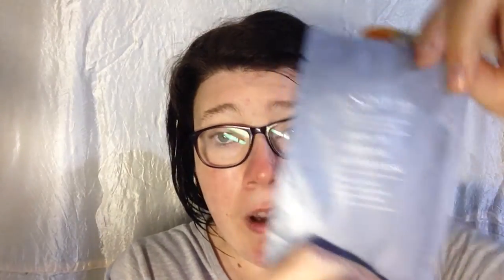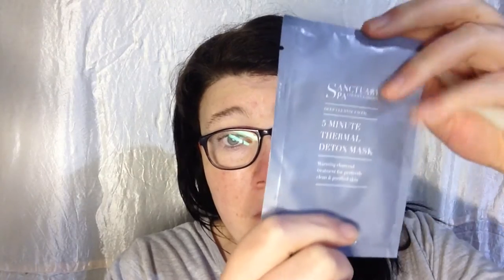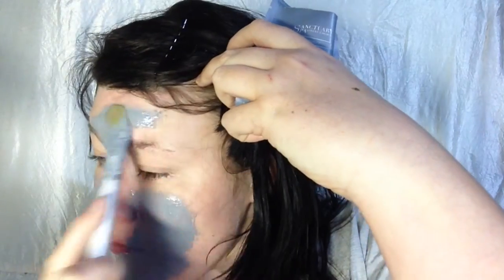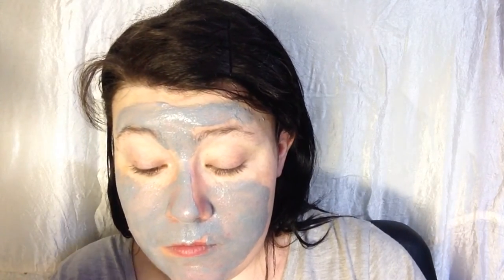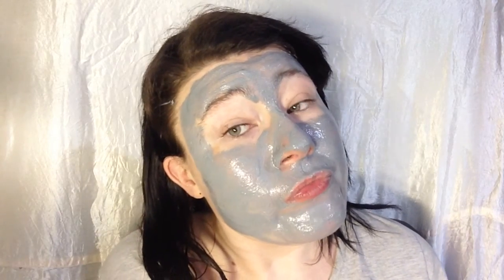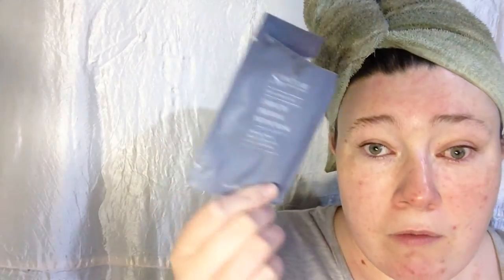Sanctuary 5 minute detoxing mud mask first impressions and live demo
Hi guys hope you enjoy my latest first impressions on a mud mask that my lovely friend Tanya sent to me. It's by Sanctuary and is available at Priceline, full size is $20 and is 100ml per bottle. This is a fantastic mud mask, felt very soothing on my skin and cleared up a lot of my irritated redness from the cystic acne flare up I am currently dealing with. I also think it unclogged my pores well and will be a great product for my congested oily skin.

Lets be friends social media links
jessellin6